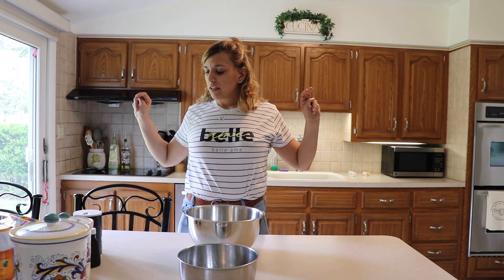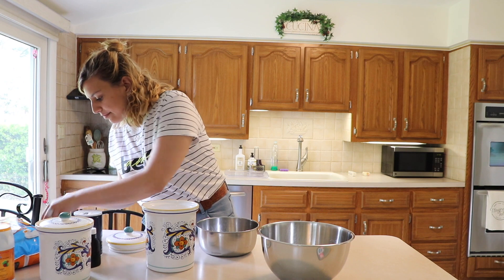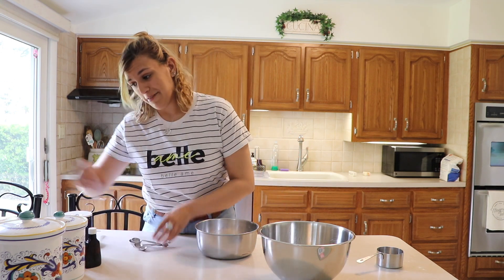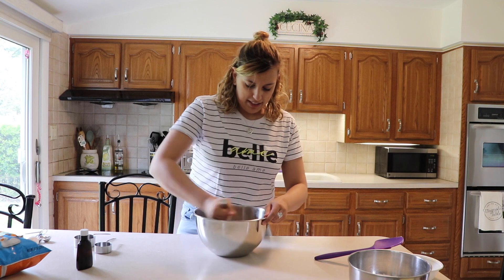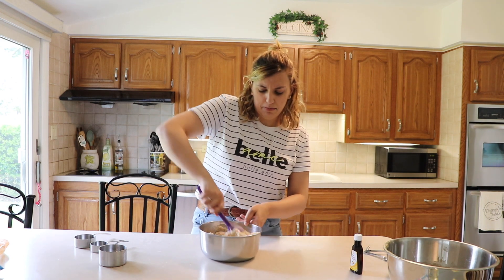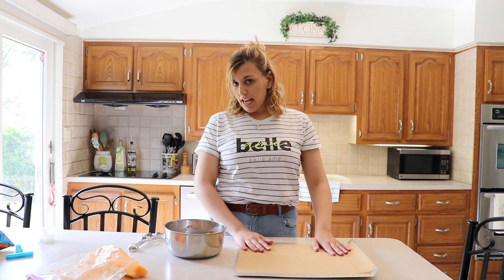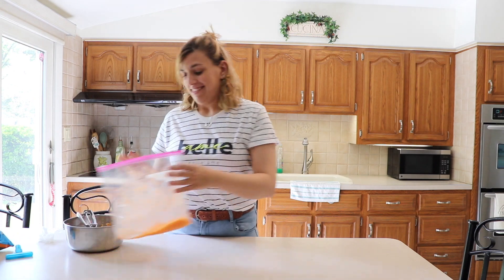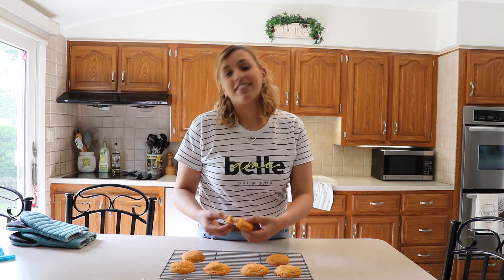CHEETOS COOKIES?!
~Be Sweet Today~

If you want to make these cookies at home:
-2 cups flour
-1 1/2 sticks butter, unsalted
-1/2 cup granulated sugar
-3/4 cup light brown sugar
-1 egg
-1 egg yolk
-2 tsp. vanilla extract
-1 tsp. baking soda
-1/4 tsp. salt
-1-2 cups Cheetos dust (some reserved for rolling)